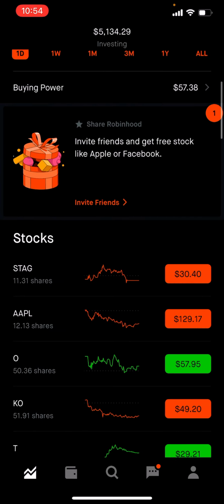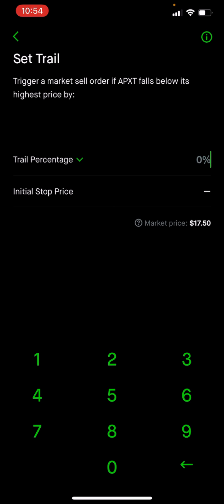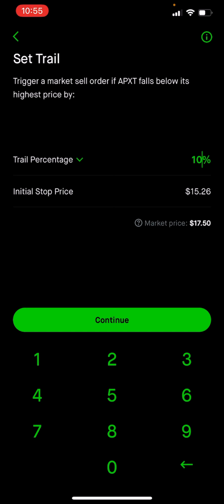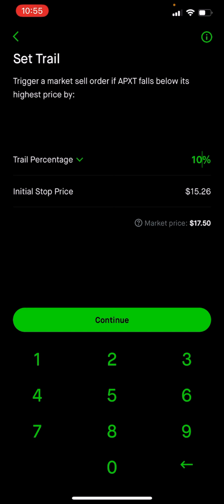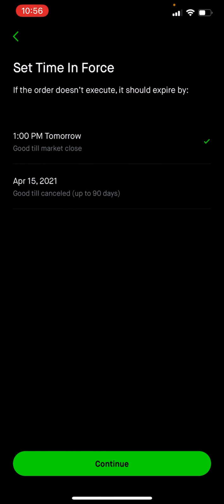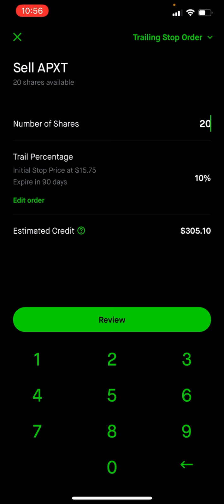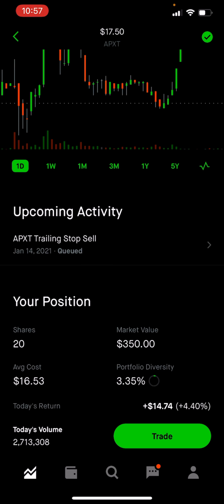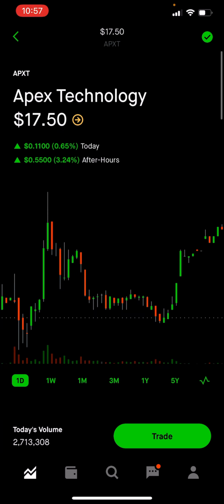Must Know Tip For New Investors | Must See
Join Robinhood with my link and we'll both get a free stock 🤝